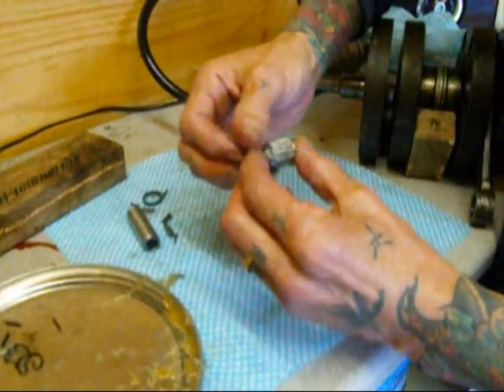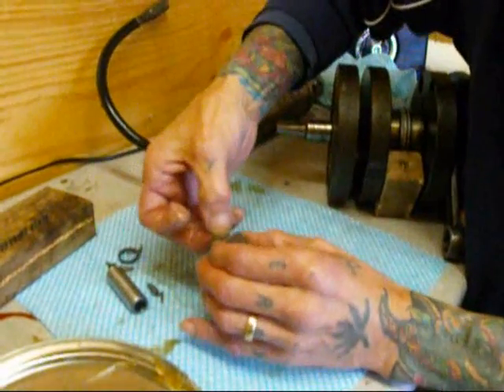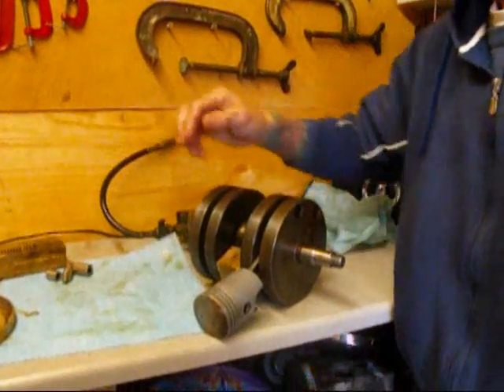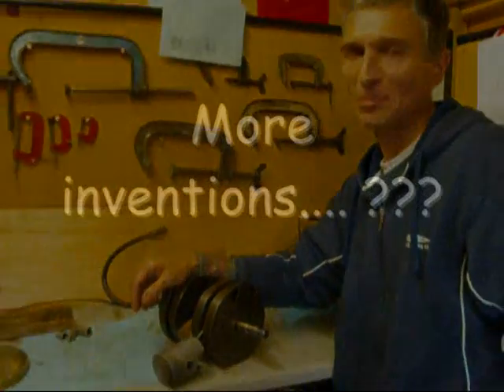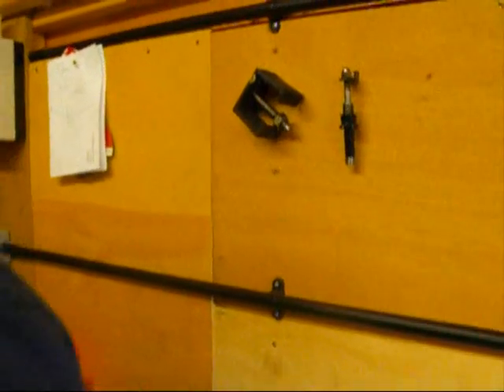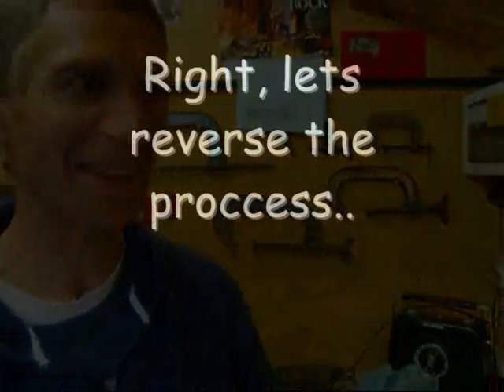JAWA 350 RT TS CAFE RACER SMALL END BEARING ROLLER TOOL FROM:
jawa r.t t.s. 350 caferacer small end lose roller tool Yezdi Cezet: In association